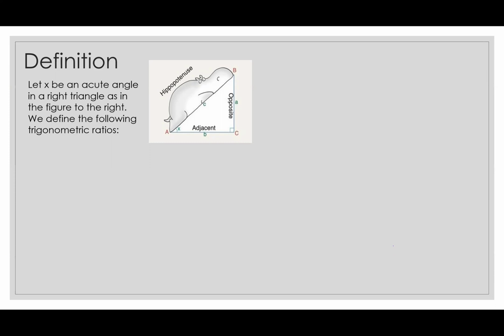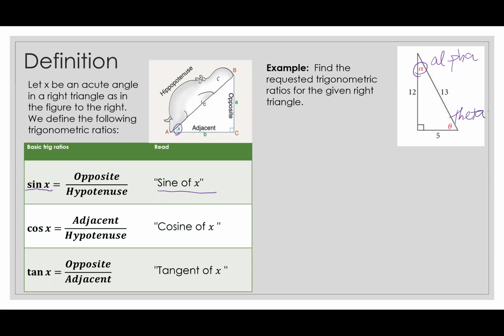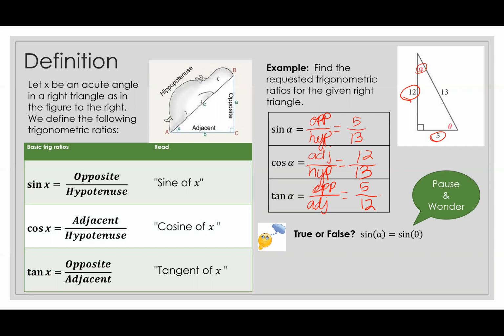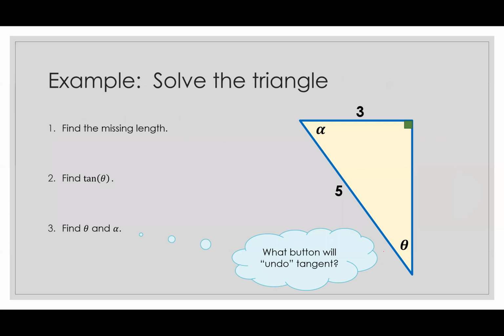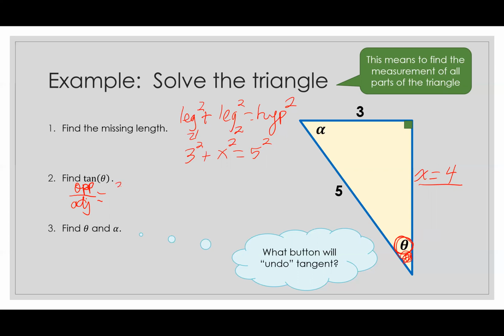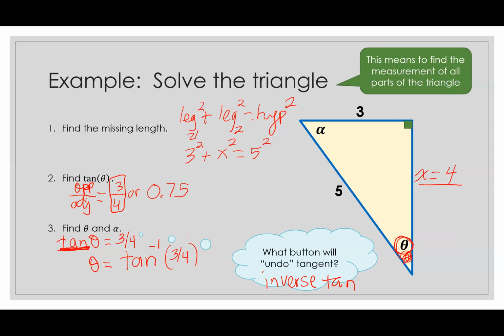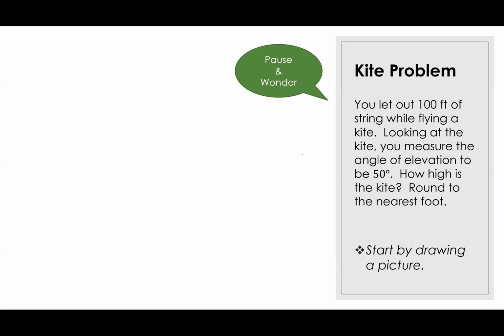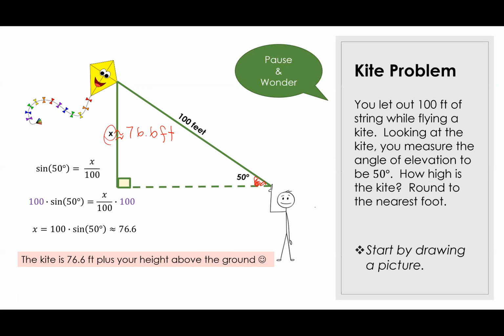Right Triangle Trigonometry